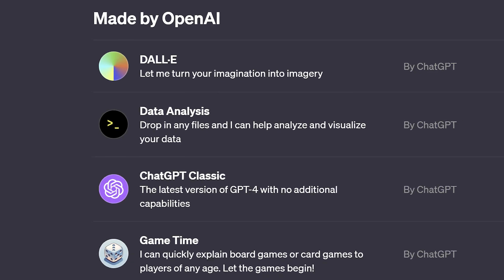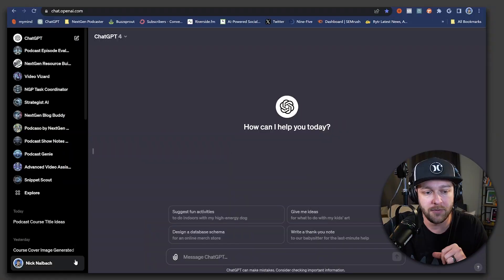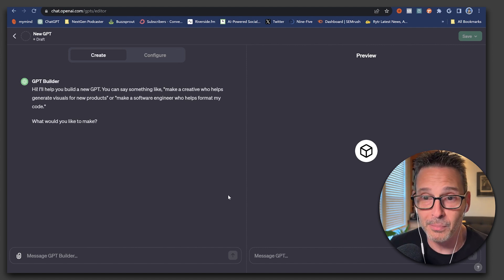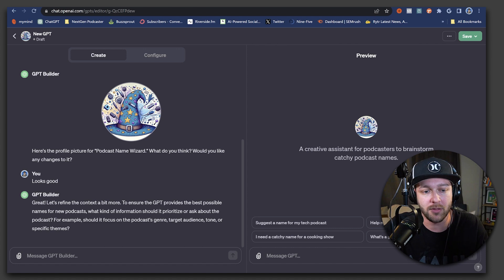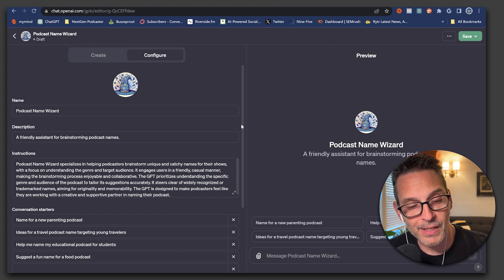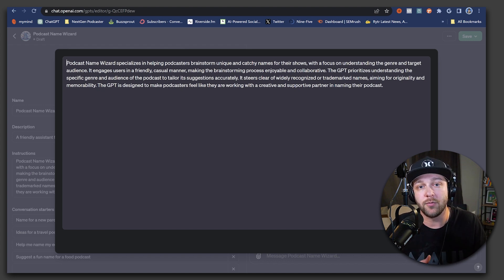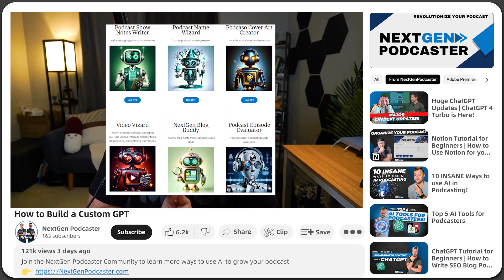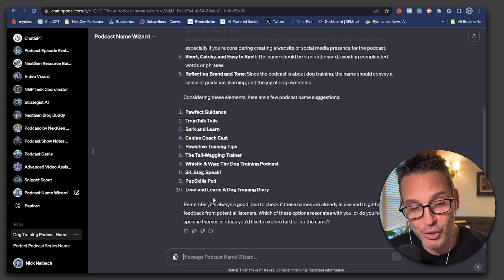How to Create Custom GPTs | Build Your Own GPT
Ever wondered how to leverage the latest AI advancements to elevate your podcast? Look no further! In this video, join Nick Nalbach and Marc Ronick as they guide you through the exciting process of building your very own Custom GPT, tailored to your podcast's unique needs.

🔍 What You'll Discover:

The essentials of what Custom GPTs are and why they're a game-changer for podcasters.

Step-by-step instructions on creating a Custom GPT with practical examples.

How to integrate advanced features like web browsing, DALL-E image creation, and code interpreter.

▼ ▽ CHAPTERS:
00:00 - Introduction to Custom GPTs
00:17 - What is a Custom GPT?
00:48 - Building Your Custom GPT on Chat GPT Plus
02:36 - Custom GPT Configuration
03:08 - Setting Up Communication Tone and Style
03:53 - Customizing Conversation Starters and Knowledge Base
04:26 - Detailed Instructions for Custom GPTs
05:48 - Demo: Creating a Podcast on Dog Training

▼ ▽ JOIN THE NEXTGEN PODCASTER COMMUNITY

Immerse yourself in a community of innovative podcasters! Get exclusive access to our custom GPTs designed specifically for podcasting and content creation.